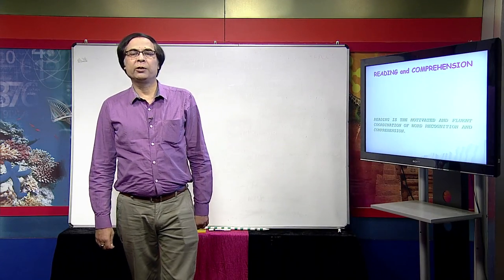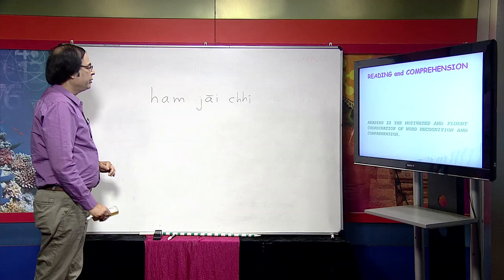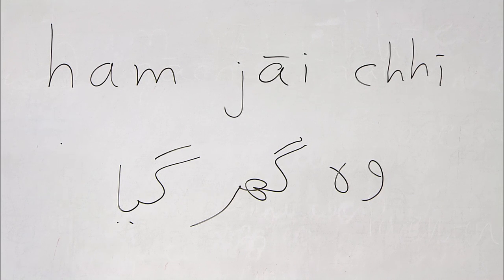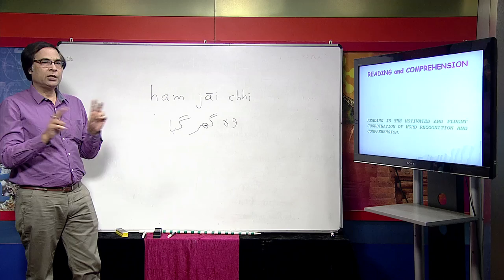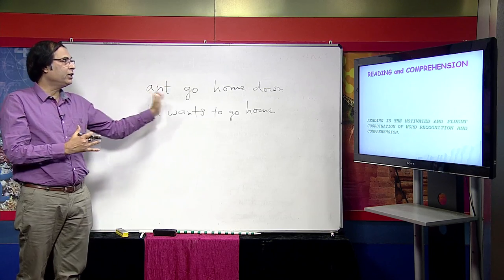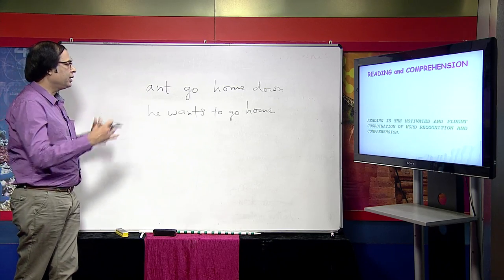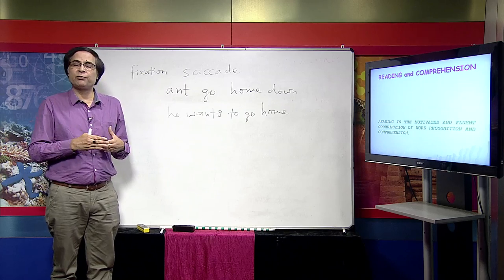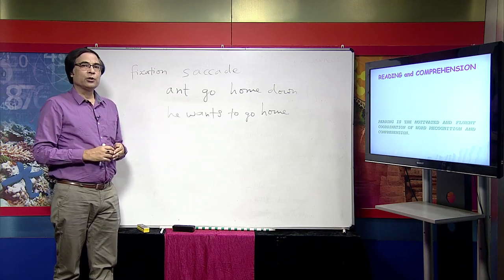02 Prof Avdesh Mishra READING and COMPREHENSION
NIOS